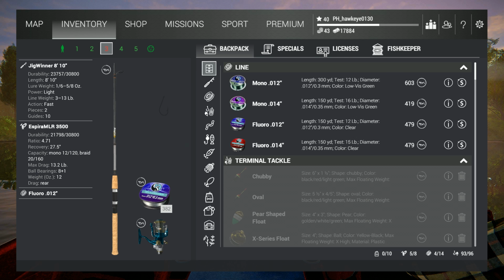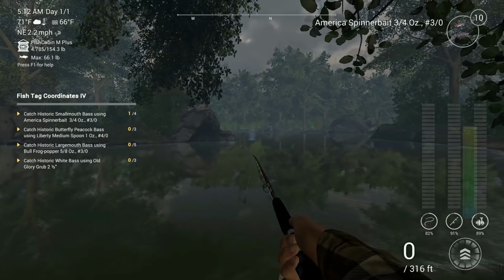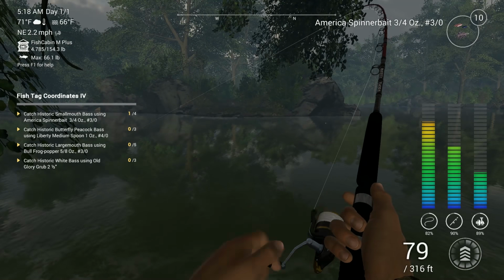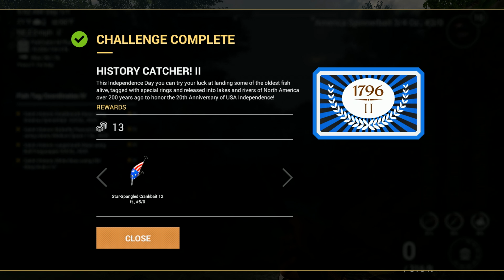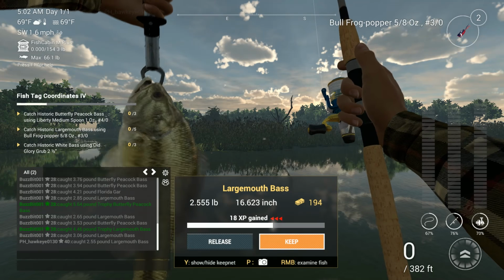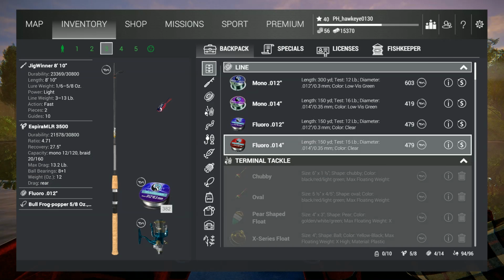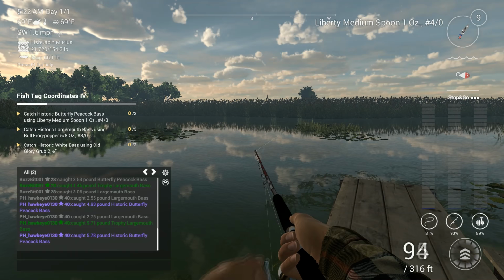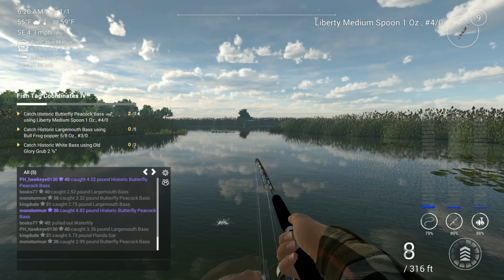Fishing Planet | 4th of July Event Part 6: Historic Smallmouth & Peacock Bass!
In this episode, we start off the beginning of the Fish Tag Coordinate IV mission at Neherrin River, North Carolina is search of the Historic Smallmouth Bass. From here, we then travel to the Everglades, Florida to get the Historic Peacock Bass! These are some of the easiest of the Historic Fish yet to acquire!